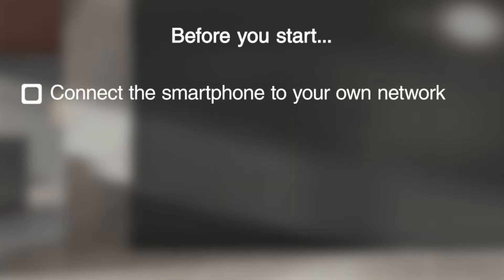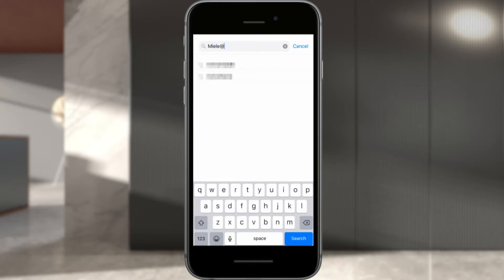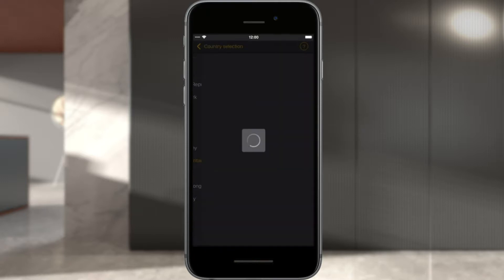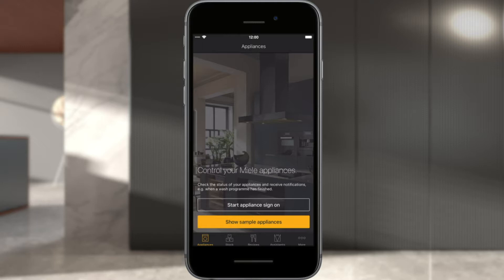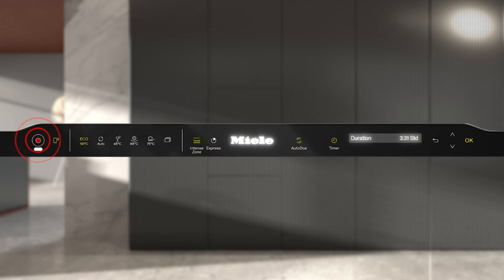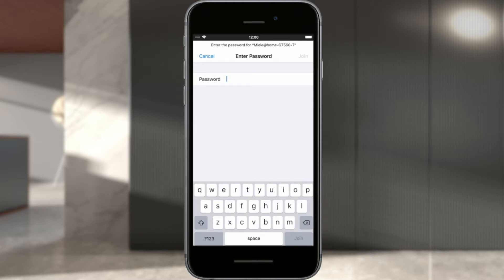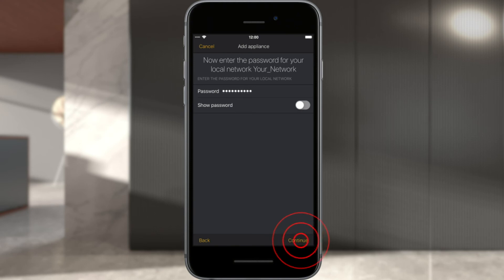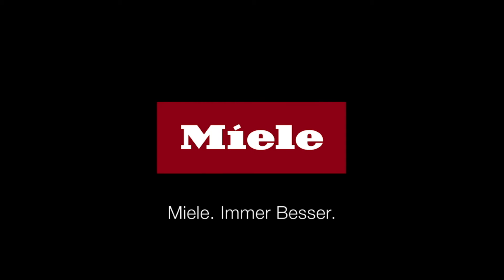Hvordan installere Miele@Home app på iOS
Se hvordan du installerer Miele sin app for å kunne styre dine Miele-produkter via WiFi. Fremgangsmåte for deg med iOS.